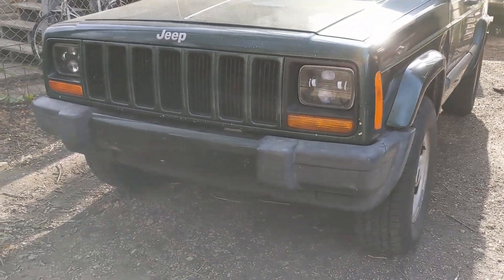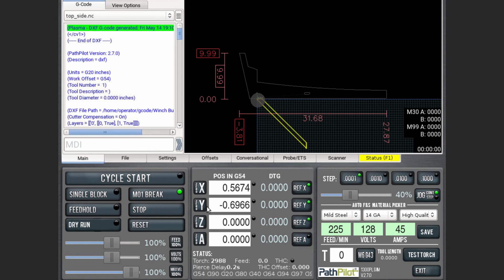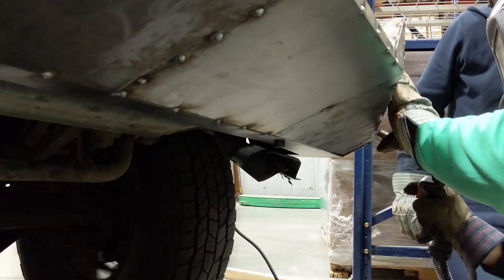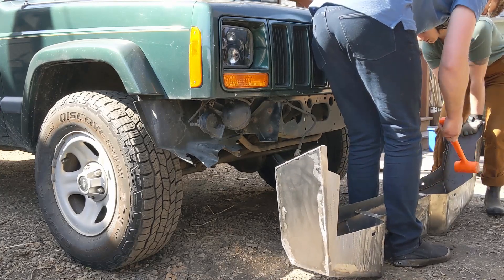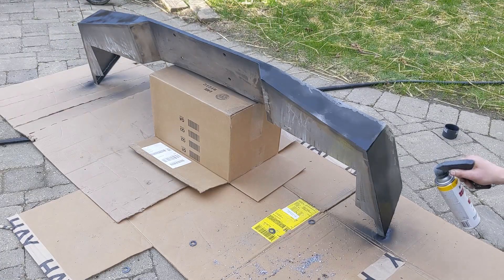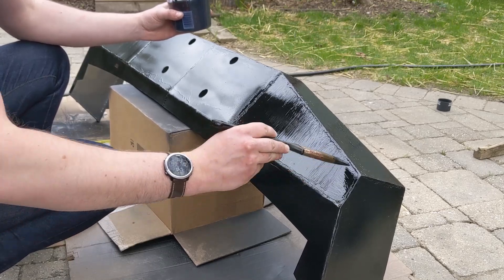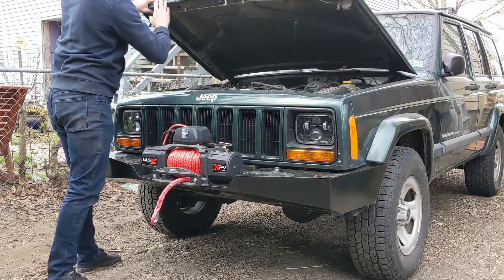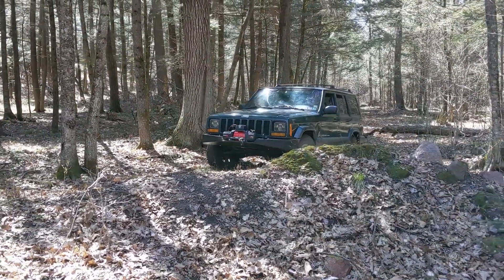Creating a Plasma Cut Winch Bumper for the Jeep XJ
This is my open source design for a front winch bumper on the Jeep XJ. It's designed to fit the stock mounting brackets and not require any cutting of your fender liners.